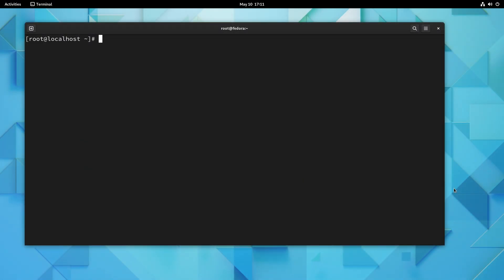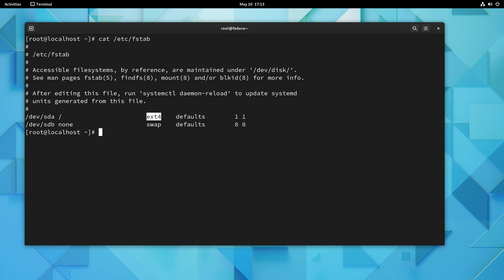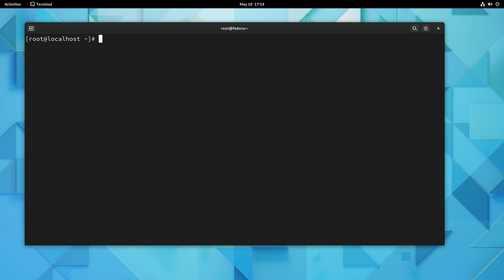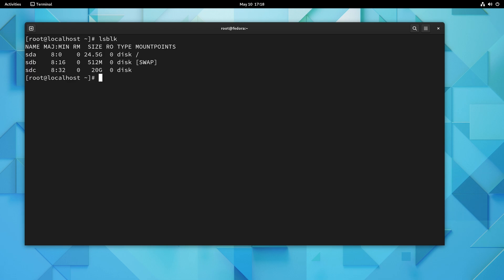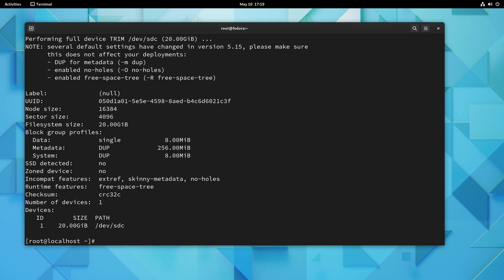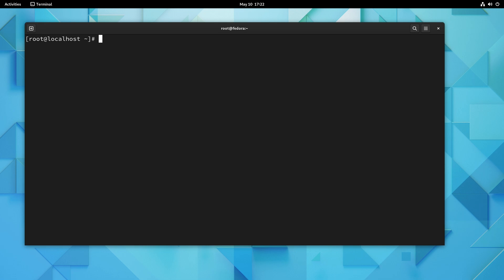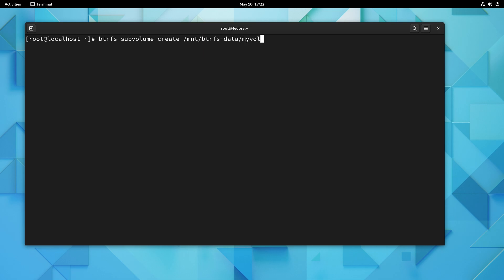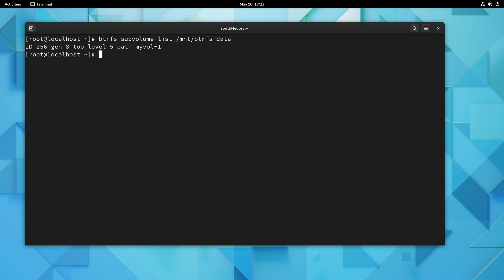btrfs Filesystem for Linux | Top Docs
In this video, Jay from @LearnLinuxTV  will break down some of the features of the btrfs filesystem, including how it differs from other technologies, how to take snapshots, creating a btrfs volume of your own, and more.

Chapters:
0:00 Introduction
0:54 Which File System Are We Using?
1:52 Add Another Volume
4:37 Create the Directory Where the Volume Will Be Mounted
5:00 Mount the New Volume
6:00 Creating a Sub-Volume
8:34 Creating a SnapShot
9:45 Mounting Sub Volumes
12:00 Conclusion

Product: Linode, Filesystem, Linux; @LearnLinuxTV ;